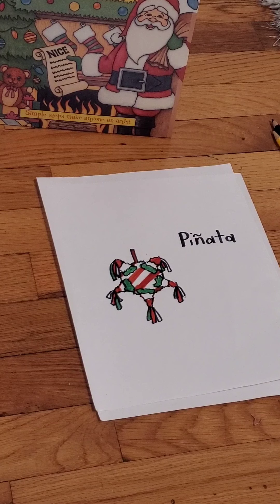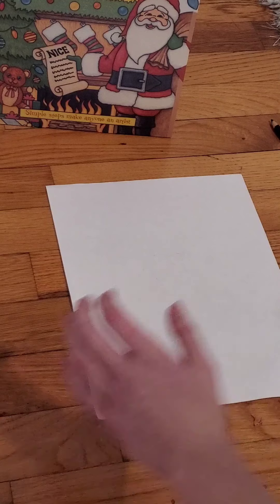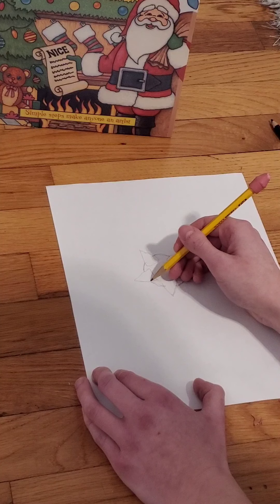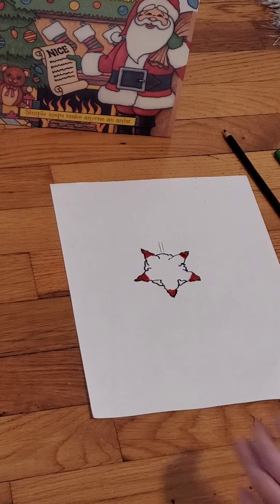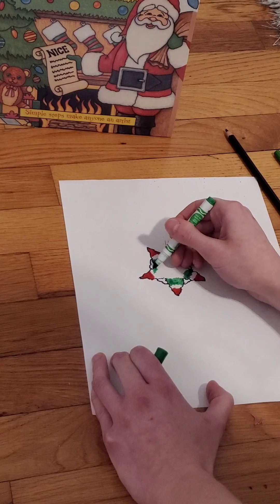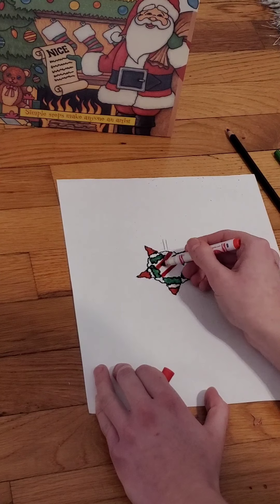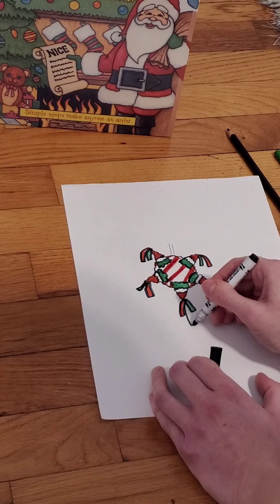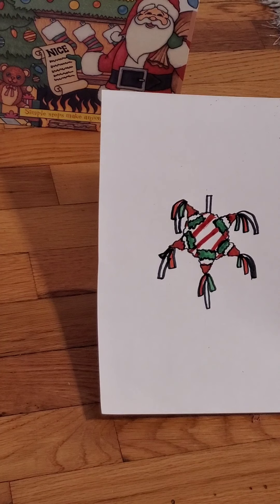The Twelve Days of 'Drawing with Addie'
On the fourth day, Addie drew with me...
A Mexican Pinata!

In Mexico, Christmas festivities officially begin with the Posadas, a series of nine parties occurring every day from the 16th until the 24th of December. Posadas are said to have been invented by the Spanish priests who in their attempt to convert the locals to Catholicism began holding nine masses before Christmas due to the similar timing of the celebration of the birth of the Aztec god of war, Huitzilopochtli. This gave way to the syncretism of both traditions, melding both the Aztec and Catholic holidays into one.